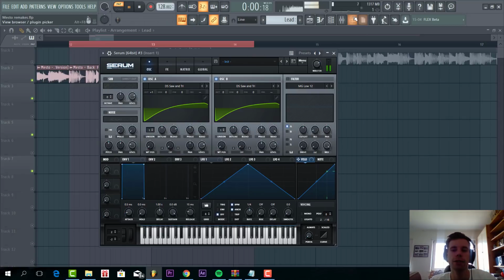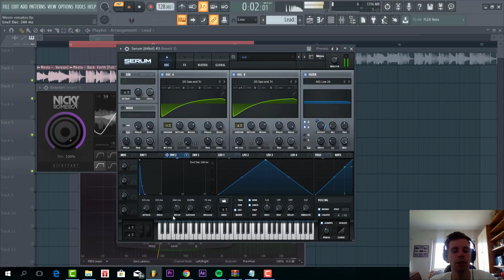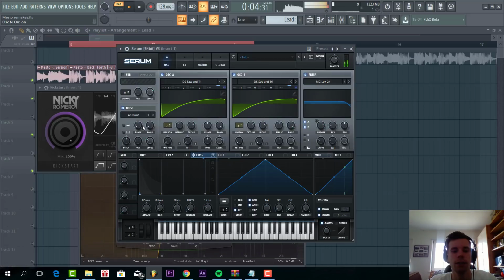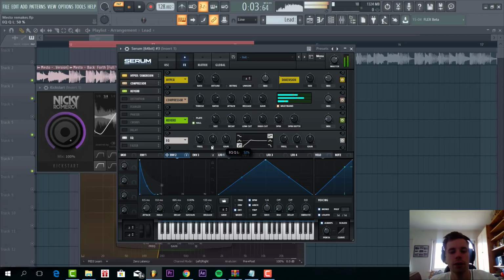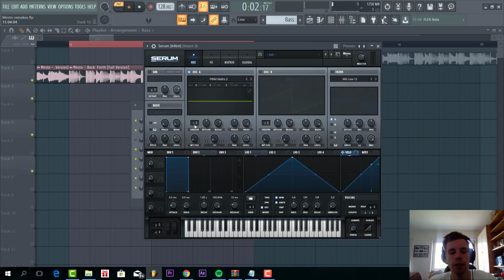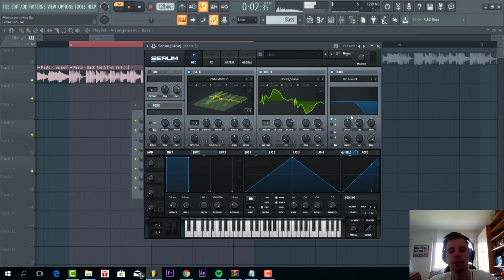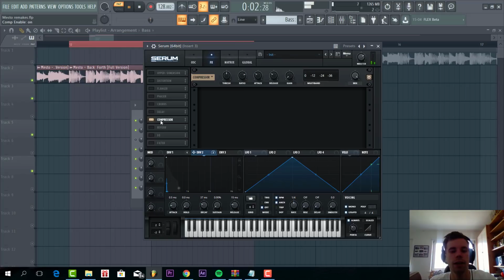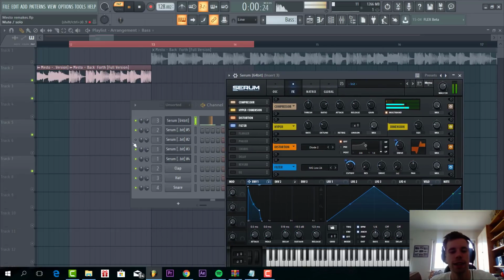How To Mesto - Back And Forth In Serum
In this Serum tutorial, I show you how to remake Mesto style Lead, Bass,  similar to Mesto Back And Forth in the style of Future Bounce in Xfer Serum. I'll guide you trough the sound design of the Mesto Back And Forth presets in FL Studio in the plugin Serum. I show you the keys to make serum presets like Mesto in his track Back And Forth. It's a remake of Back And Forth by Mesto.